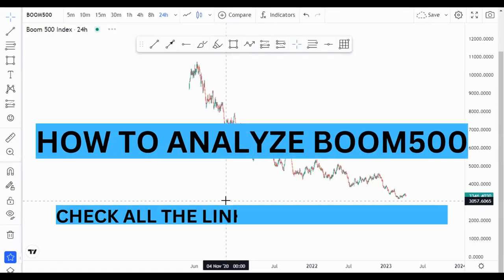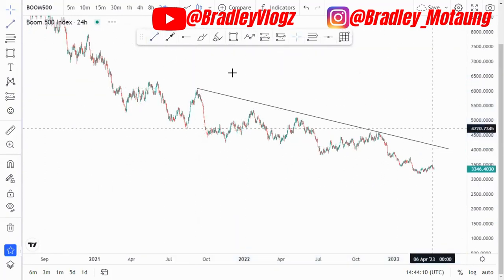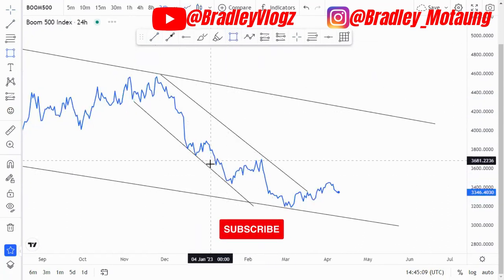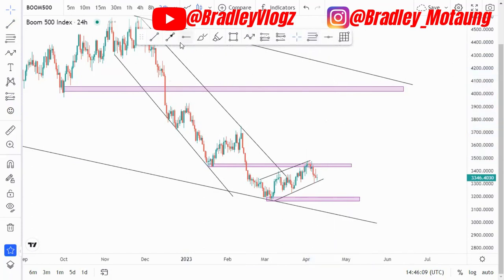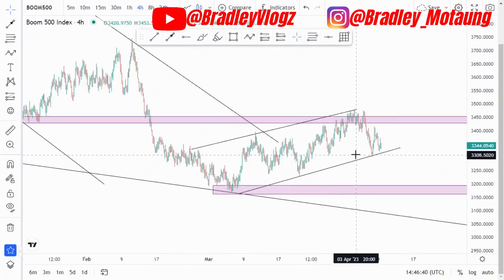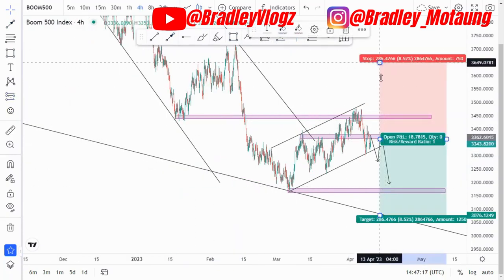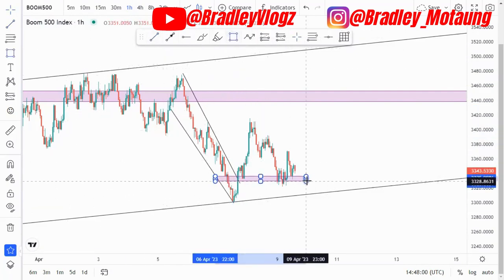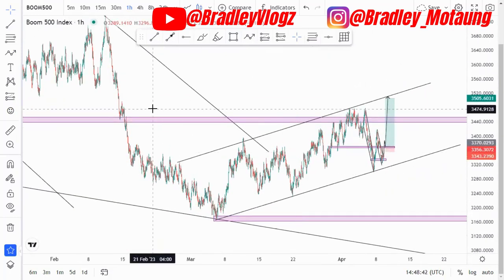Boom 500 Strategy That Works 95% of the time(With Proof)boom and crash spike detector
forex trading for beginners,forex trading for beginners full course,how to start forex trading for beginners,forex trading,deriv,best forex strategy,tradingview,boom 500 1 minute strategy,boom 500 scalping strategy,boom 500 live trading

boom and crash,boom and crash strategy,boom and crash scalping strategy,boom and crash spike detector,boom and crash spike strategy